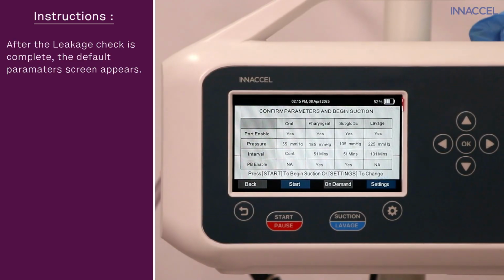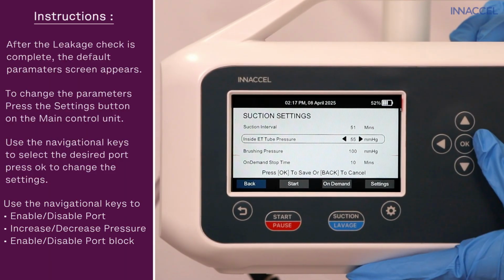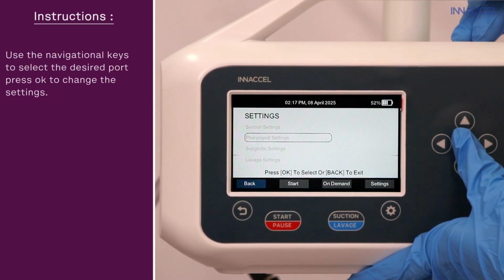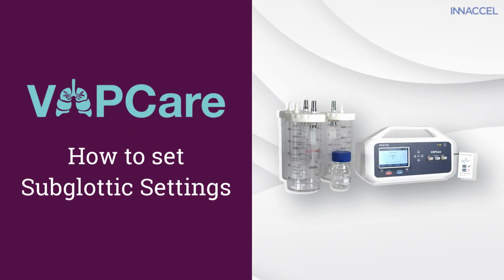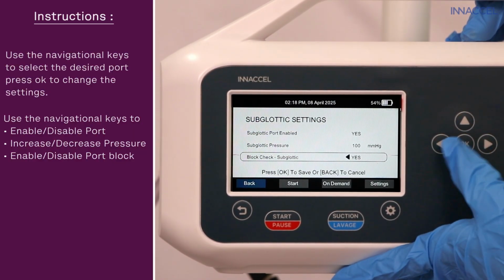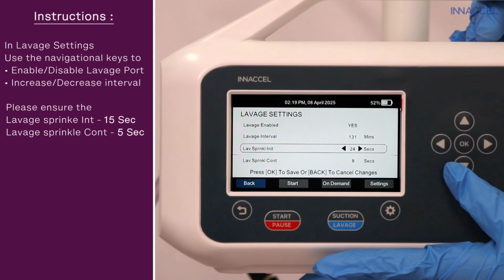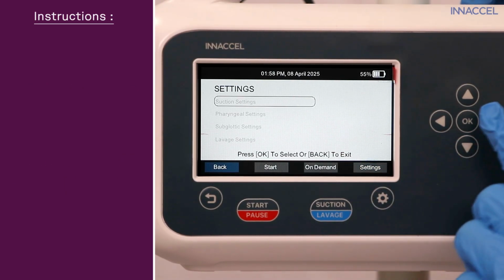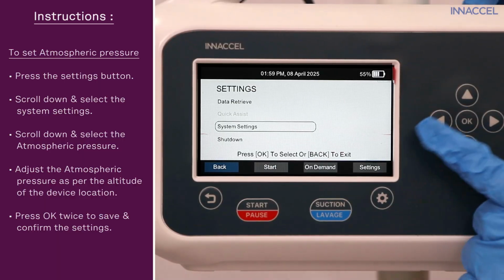VapCare : Parameter Settings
The VapCare system, developed by InnAccel Technologies, is an automated secretion and oral hygiene management system designed to reduce the incidence of ventilator-associated pneumonia (VAP).

In this video, we provide a step-by-step guide on how to perform leakage check & change the parameters settings of Vapcare device. This tutorial is designed for clinicians & healthcare professionals.